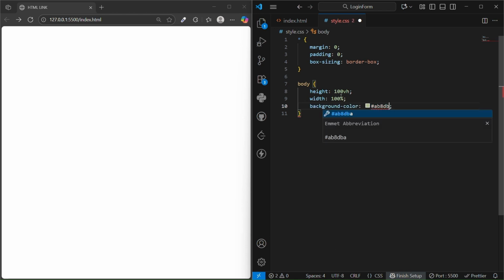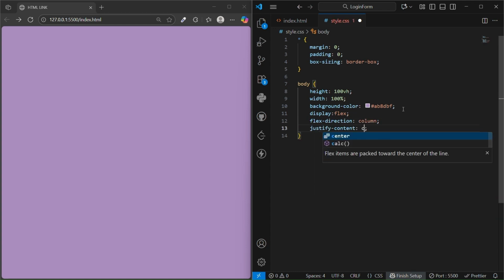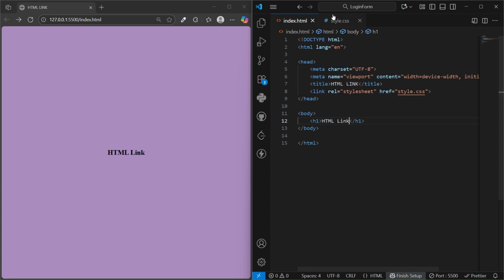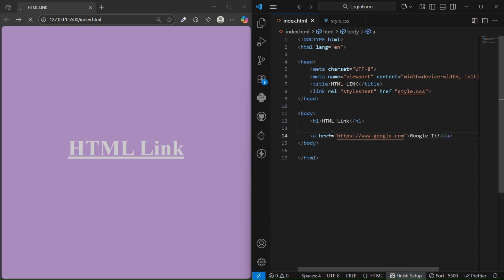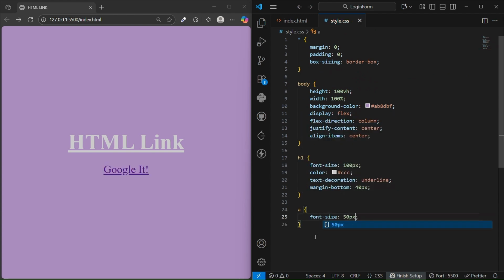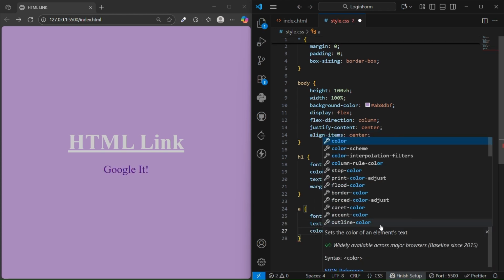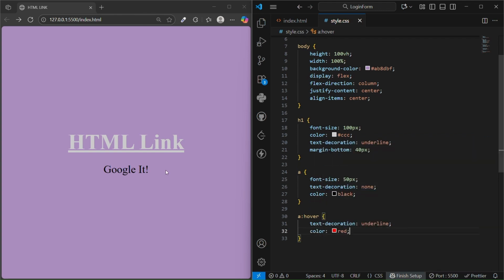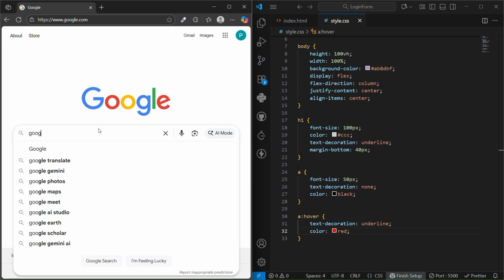How to Create Links in HTML | Basics of CSS | Learn HTML and CSS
Today we’re going to learn how to add link in HTML page.

💬 Got questions? Drop them in the comments — I love helping out!
Also, let me know which CSS animations you’d like to see next.

how to create html link
how do i create a link in html
how do you create a link in html
how to create a hyperlink html
how to create a hyperlink in html
how to create a link on html
how to create hyperlink html
how to create link html
how to add a hyperlink in html
how to add a link html
how to add hyperlink html
how to insert hyperlink in html
how to create hyperlink in html with example
how do you make a link in html
how to make an email link in html
how can you make an e mail link in html
how do you create an email link in html
how to add social media icons in html
how to add email link in html
how to add email hyperlink in html
how to add email link to html
how to hyperlink a phone number
how to create a button in html with link
how to create image link in html
how to create link in html code
how to create website link in html
how to create an internal link in html
how to make a url for your html website
how to add video link in html
how to create a link button in html
how to create a link for html file
how to create button in html with link
how to create a link to a website in html
how can you make a email link in html
how can you make email link in html
how create a link in html
how create link in html
how do i create a mailto link in html
how make a link in html
how make link in html
how to add a hyperlink to html code
how to add a link to your website html
how to add a website link in html
how to add anchor html
how to add anchor in html
how to add link in wix website
how to add link to email in html
how to add link to html code
how to add links to social media icons html
how to add social media icon in html
how to add social media icons in footer html
how to add social media icons in html footer
how to create a anchor link in html
how to create a download link html
how to create a hyperlink in html example
how to create a link for an image in html
how to create a link to a website html
how to create a link to another page in html
how to create a link to website in html
how to create a link using html
how to create a text link in html
how to create a url for an html file
how to create a url in html
how to create a video link in html
how to create an anchor in html
how to create an anchor link in html
how to create an external link in html
how to create anchor links in html
how to create css file and link with html
how to create download link for pdf in html
how to create external link in html
how to create html link and use it as input
how to create links to other pages in html
how to create social media links in html
how to create the link in html
how to create url for html file
how to create url in html
how to create video link in html
how to create web page link in html
how to create your own link in html
how to insert an email link in html
how to create a html page with links
how to create and format html links and documents